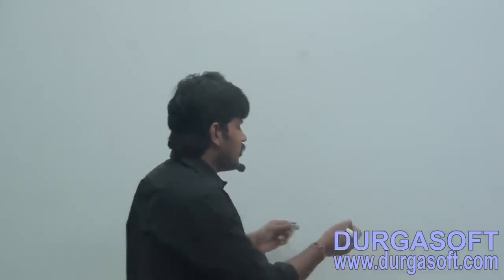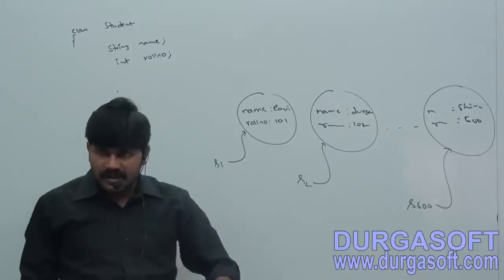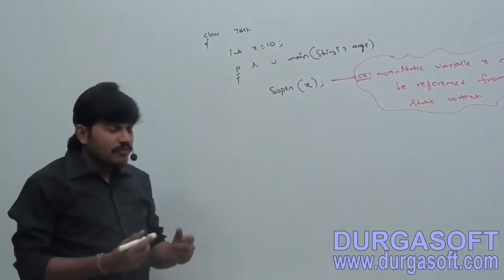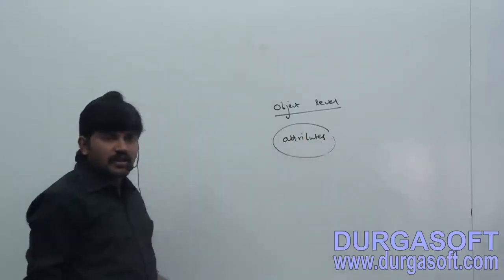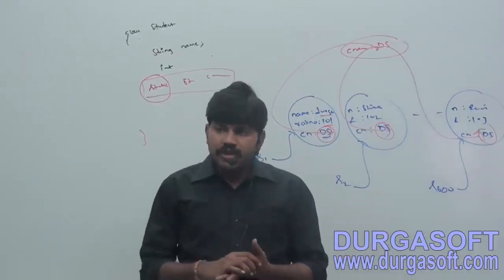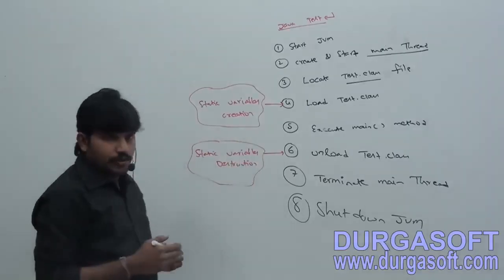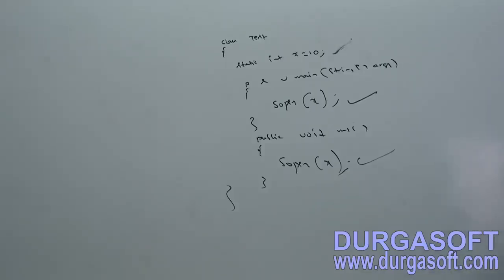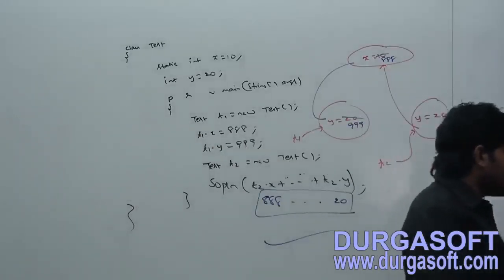10 Core Java with OCJP SCJP Language Fundamentals Part 10 Types of Variables part 1